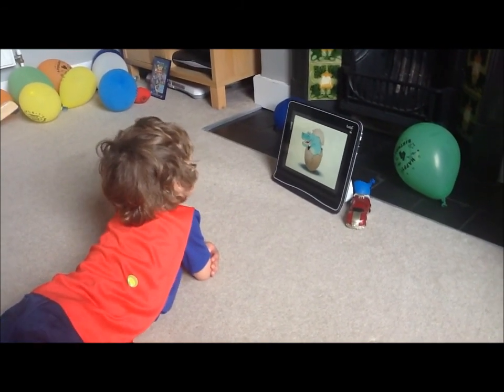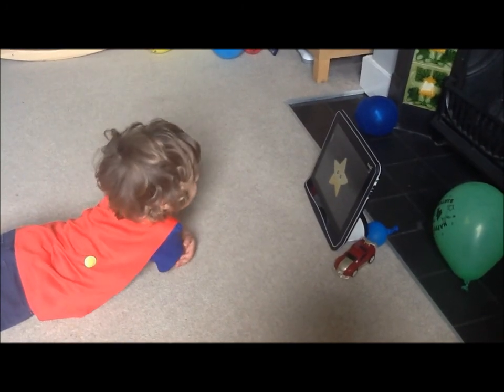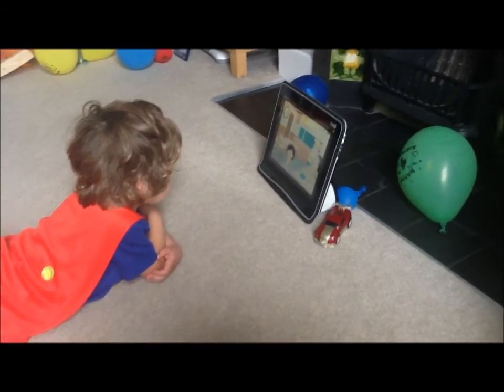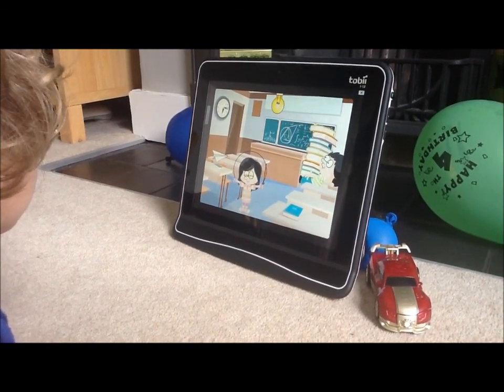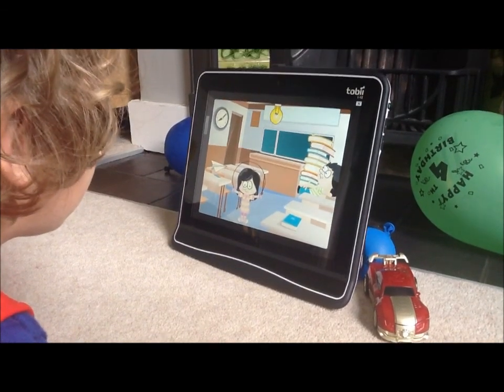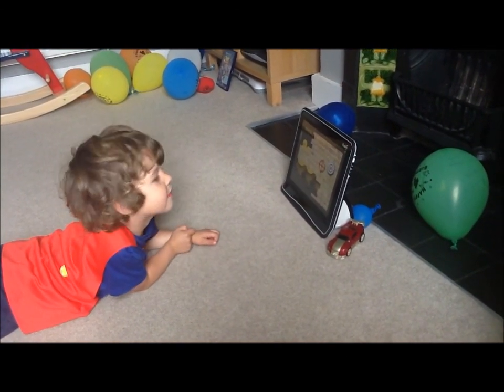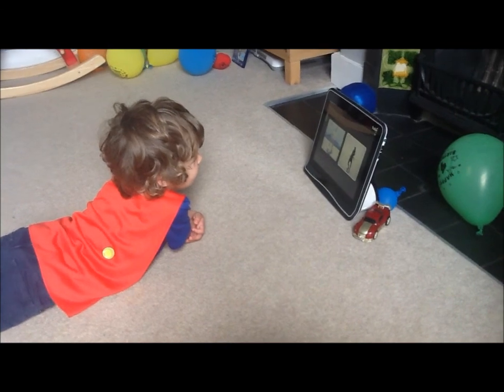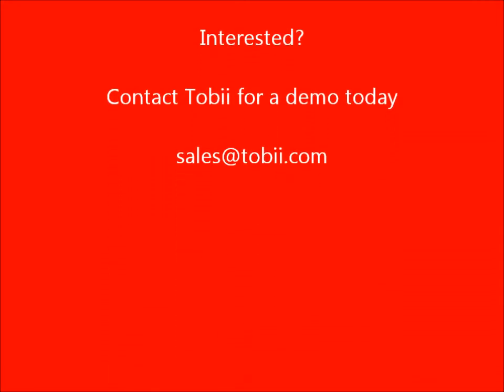Sensory Software and Tobii bring you "Look to Learn" - Coming Soon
Designed to complement the Tobii Technology Eyegaze Learning Curve, "Look to Learn" is a suite of 40 games designed to encourage screen engagement and teach eyegaze skills.  Here you see Reuben trying them out for the first time on Tobii's amazing new I-12.  Note the ease in which the computer is positioned for play